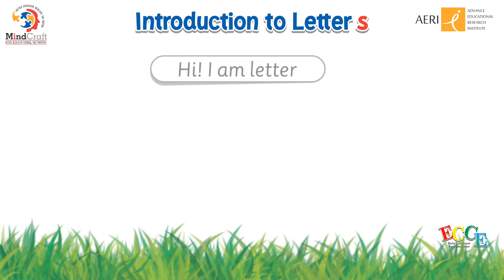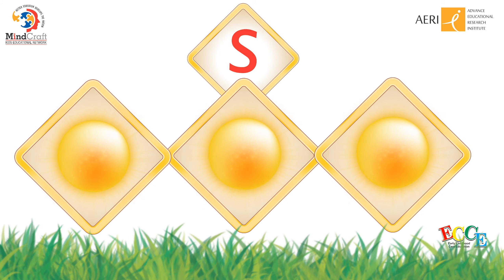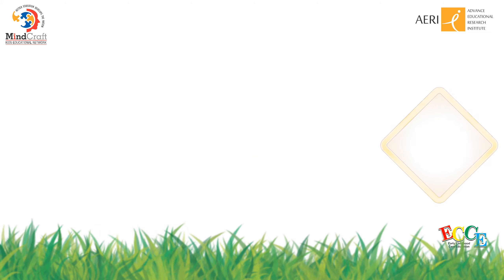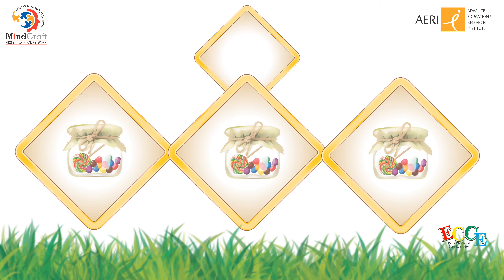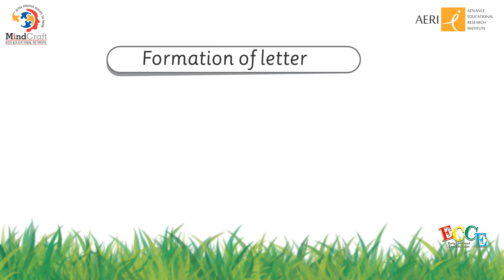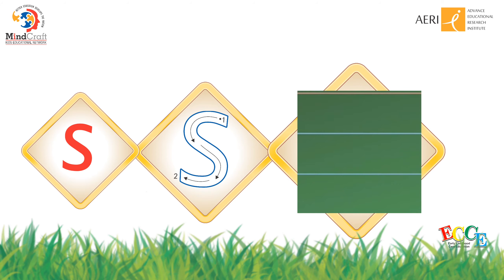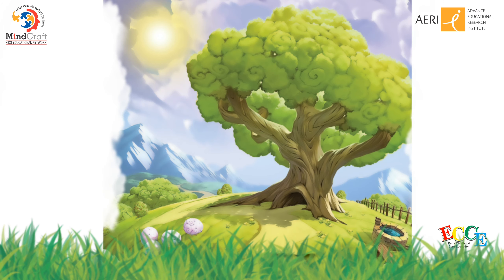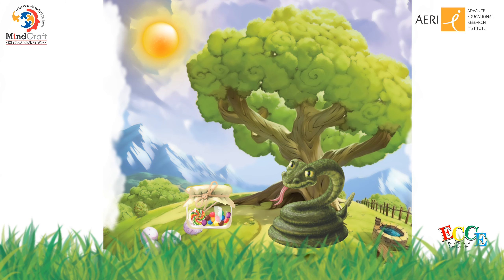Letter s| Activity| Mindcraft| AERI Teaches|PRE-l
Letter s| Alphabet Learning| Mindcraft| AERI Teaches
Mindcraft is a kids educational institute that helps the kids in their learning.
letter an english alphabet letter and its sound is /s/
We Produces what the market and society demands, we want to try a new approach
that will breathe a new life into the societies, ideological narratives which we resultantly
give rise to a uniform national unity throughout the length and breadth of our nation.
ECCE
The purpose of childhood care and Education is to invoke the sense of morally socio-cultural
knowledge that the contemporary world has to offer. AERI Institute has taken a modernist
approach to children’s grooming, which will result in the children being able to practically
apply his prior and newly found knowledge in the in the real would safely. Our curriculum will
facilitate the teacher to help the student to learn about his environment so that his cognitive
capacities can evolve.
Our Prime Mission
To create and education, learned and rational society equipped
with the best textual resources & videos . With AV support we are on the
right  track these Mind craft - AERI Institute  youtube videos are
a first step towards our destination.
Our Team

Concept & Idea   :   Shabbir Ahmad
                                  Haroon Ur Rasheed
                                  Amir Rsheed

Voice over Artist  :   Saira Naveed
Animation          :   Waqar Bashir Awan

Appreciation & Special Thanks To

Research & Development Department
Training Department
Training Department
Pre-Press Department
Production Department
Sales & Marketing Department
Networking & Broadcasting Department
Customer Care department
Finance & Accounts department